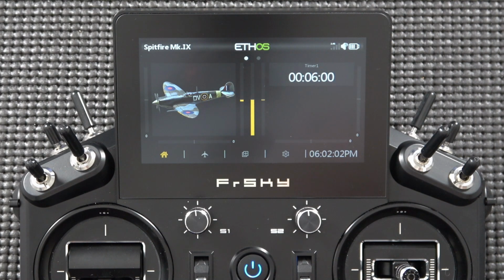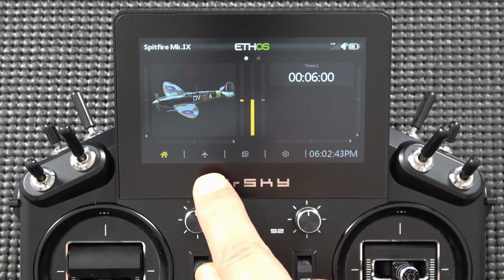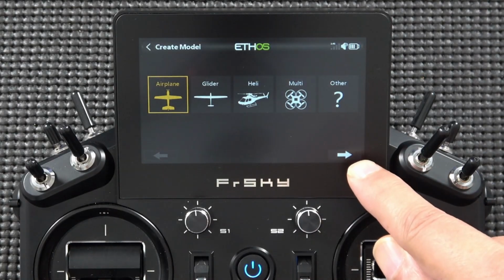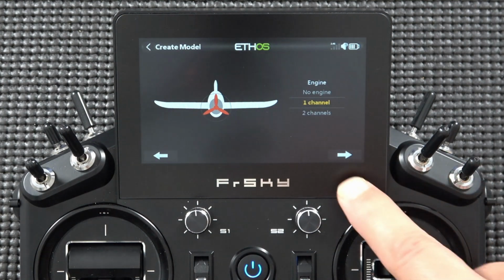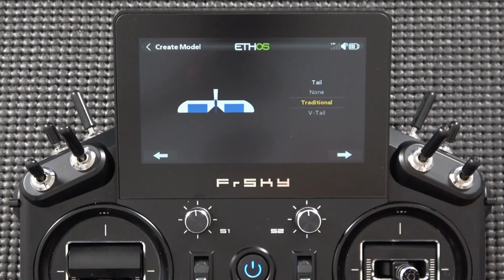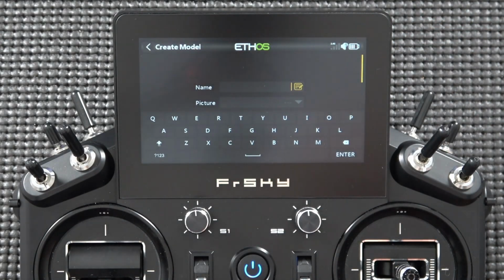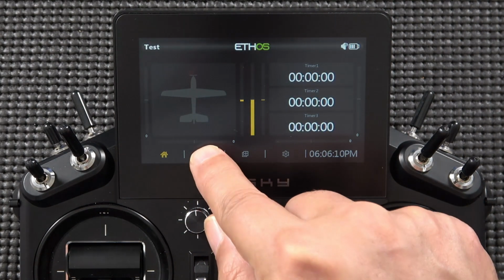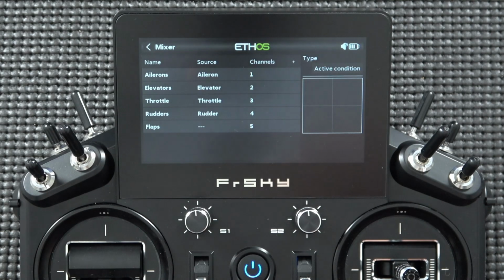FrSky ETHOS Tips - Using the new model wizard for a basic fixed wing aircraft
In this video we'll be setting up a basic fixed wing model using the New Model Wizard built into the FrSky ETHOS Operating system.

*** PRODUCT LINKS ***

For some of the best selection of FrSky Fixed Wing components, visit Aloft Hobbies!

If you would prefer to make a contribution via PayPal, you can do so here:

*** VIRTUAL FLY-IN ***

On the first Monday of every month, we host a LIVE Virtual Fly-In using RealFlight 9.5. We typically hold contests, and put a $25 gift certificate up for grabs! All contributions to the channel made on a virtual Fly-In Night will go to the winner of the Fly-In Contest in a winner take all format! Always fun! See you there!

*** SOCIAL MEDIA ***